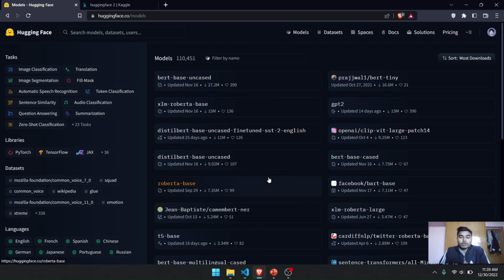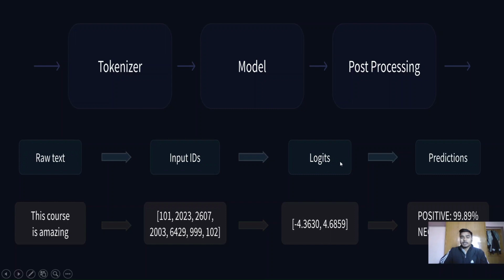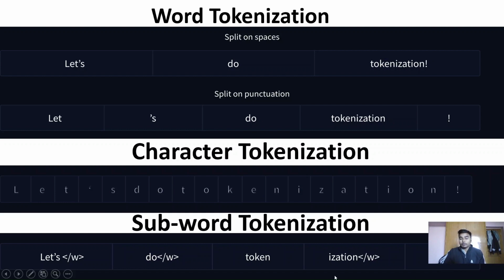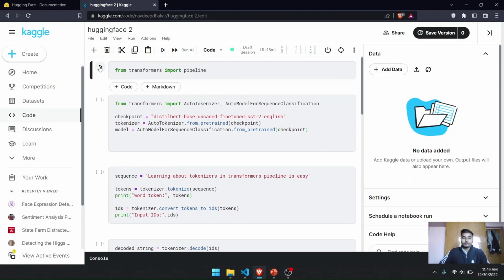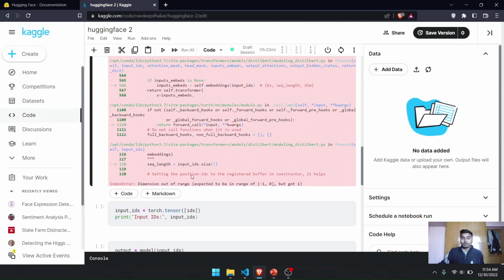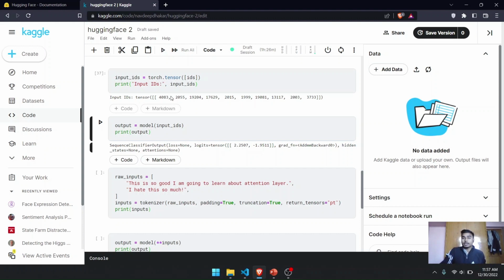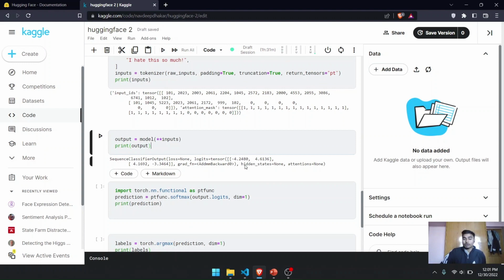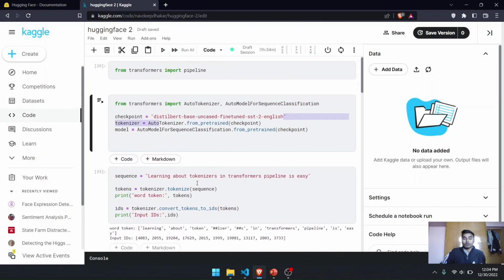Transformer in NLP: How to Build a Hugging Face Pipeline (Part 2)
Learn how to get started with Hugging Face and the Transformers Library, Learn all in depth about Pipelines,, Tokenizers, PyTorch & TensorFlow integration, and more!

Hugging Face Sentiment Analysis, Text Generation, Text Classification

I am a Full-Stack developer working on practical NLP applications and building synthetic computer vision data pipeline.

I have over 5 years of development experience and currently fresher in my profession career.

I Share Practical guide for computer vision and NLP applications and quick introductory videos on different technologies.

▬▬▬▬▬▬▬▬▬▬▬▬ CONNECT ▬▬▬▬▬▬▬▬▬▬▬▬

HuggingFace Tutorial
Transformer, NLP Tutorial